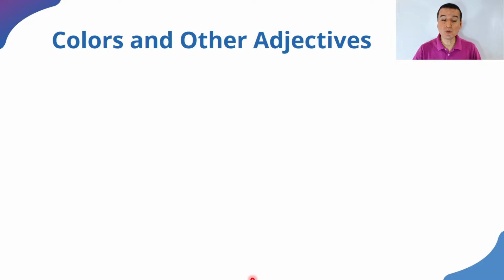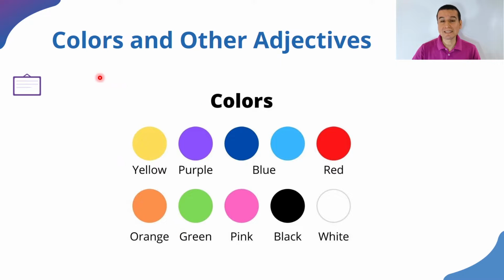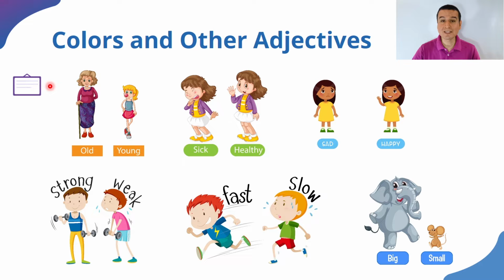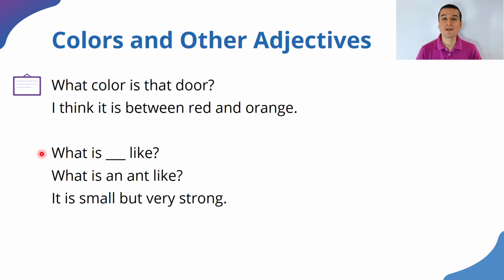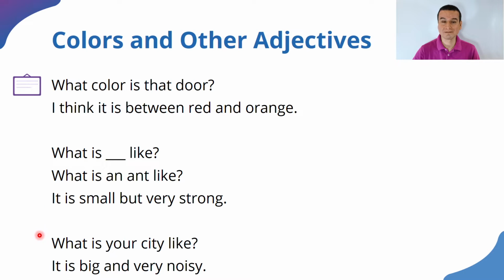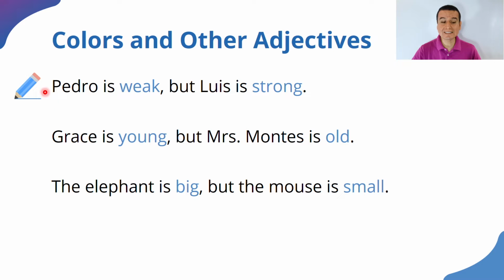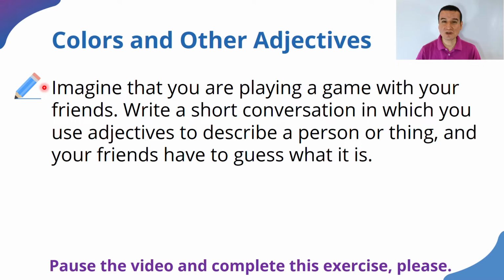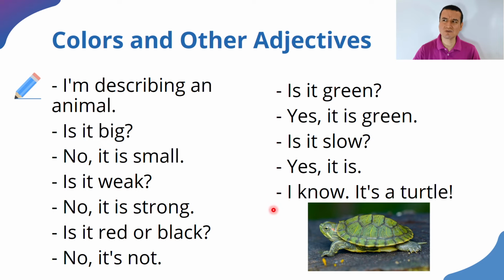Colors and Other Adjectives